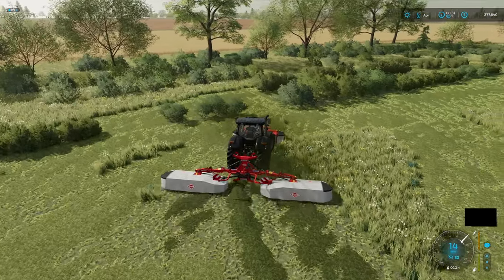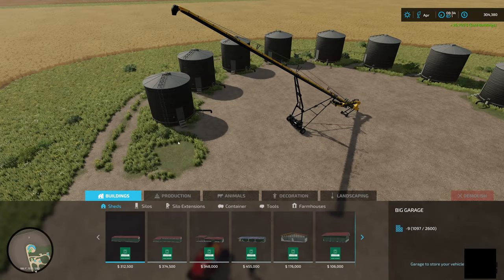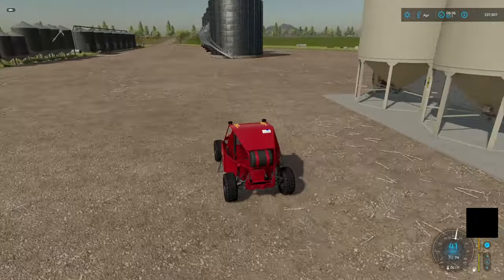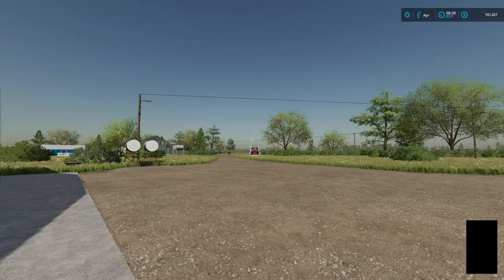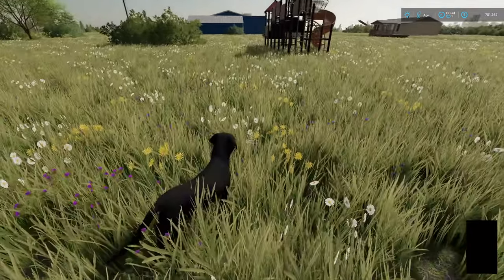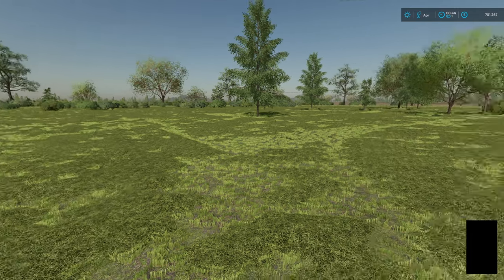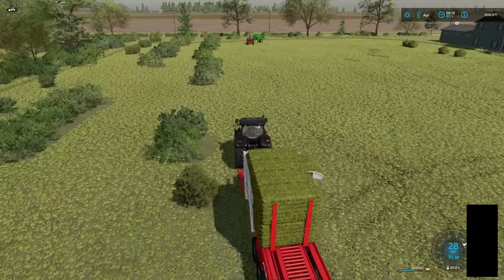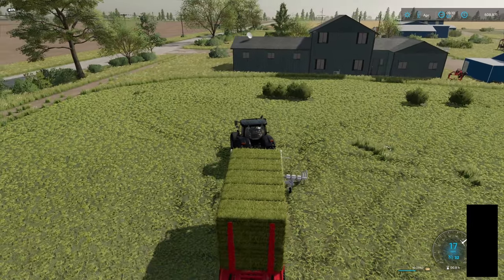Bought the Welker Place | Welker Farms Family Multiplayer | Farming Simulator 22 | Episode 4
The boys and I are back and excited to spend some time on Welker Farms for Farming Simulator 22. How long will it take to get a Big Bud? Let's find out!

💻 PC Specs
Intel i7-9700K CPU @ 3.6 GHz
32GB RAM 3000 Mhz
500 GB Western Digital Black SN750 NVMe SSD (System)
1 TB Western Digital Black SN750 NVMe SSD (Storage)
2 TB Western Digital USB 3.0 External (Archive)